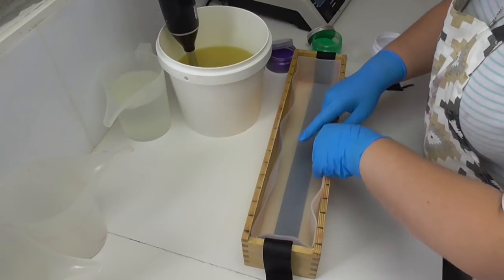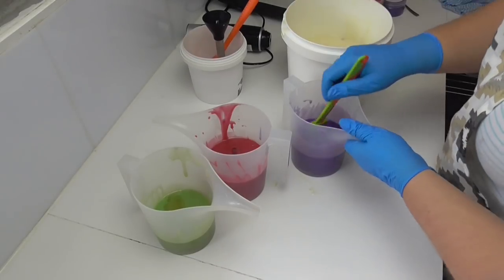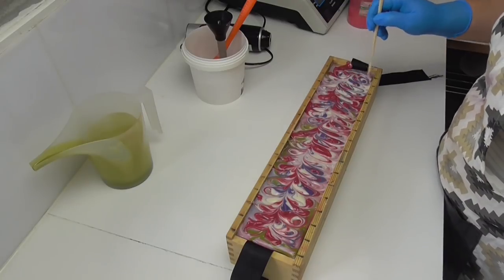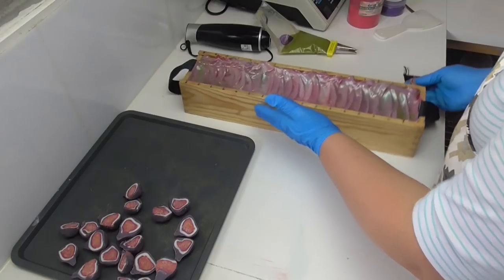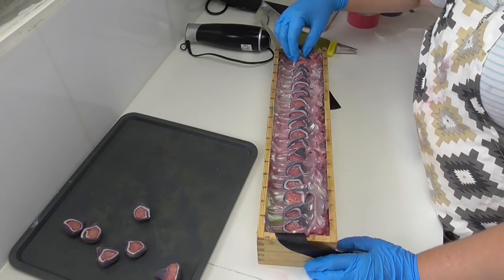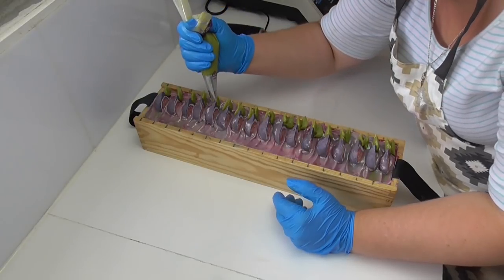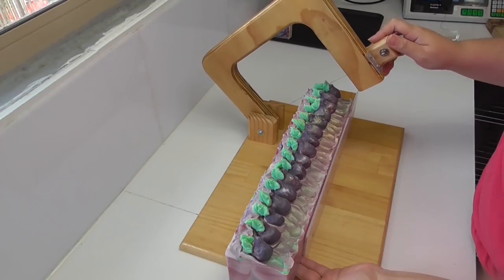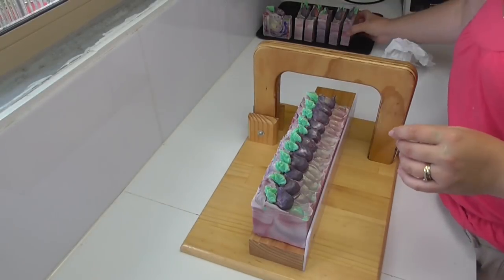Summer Fig Cold Process Soap with Soap Dough | Soy and Shea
All I knew I wanted with this soap was that it had figs on the top!  So I got to playing with my soap dough and then got to making!

This soap combines both an in the pot swirl and a drop swirl.